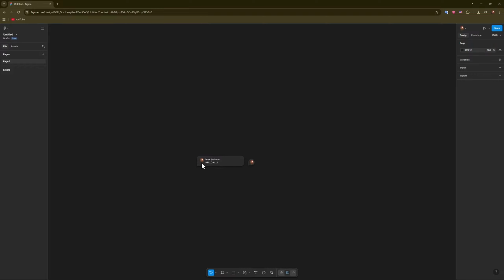How To Hide Comments On Figma (2025 Updated Tutorial)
In this tutorial, learn how to efficiently hide comments in Figma to streamline your design review process.